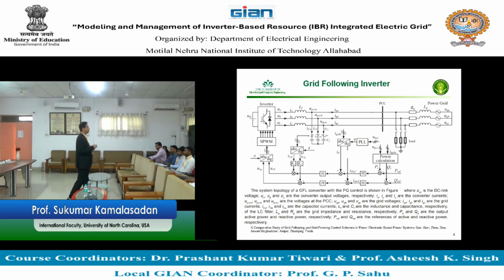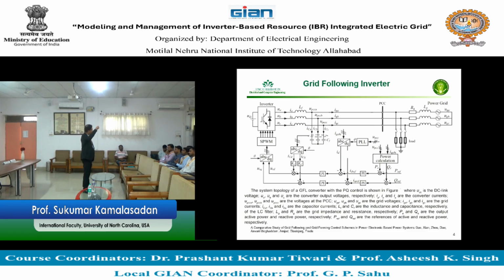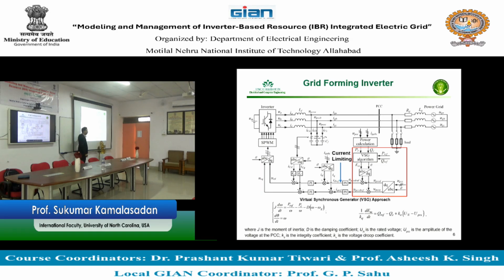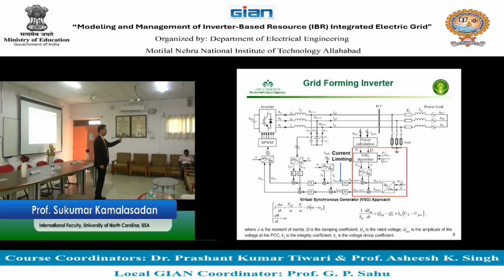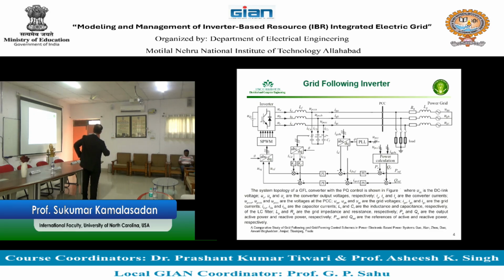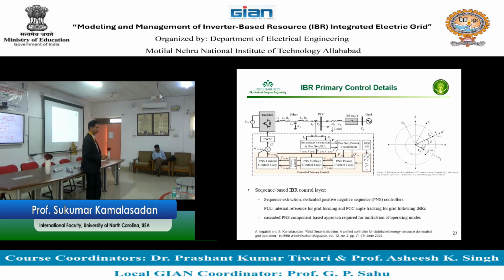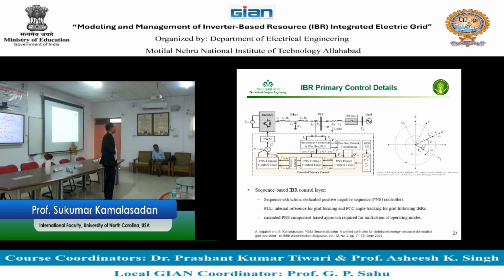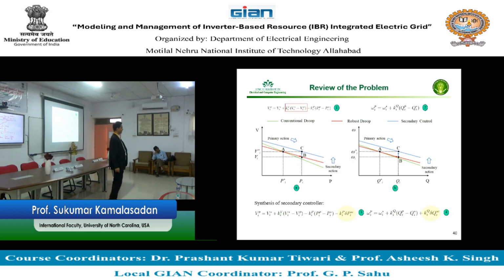L10 & 11 Advanced Topics and Real-time Based Modeling Indices, Radial Systems, Parallel and Meshe...